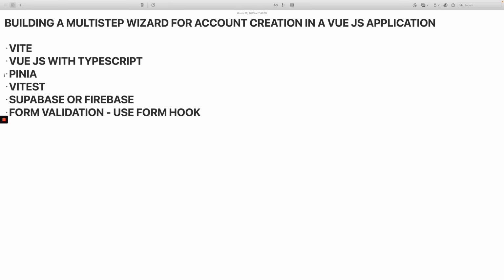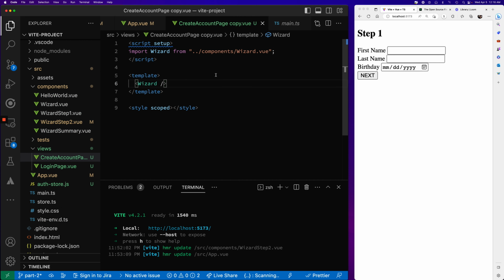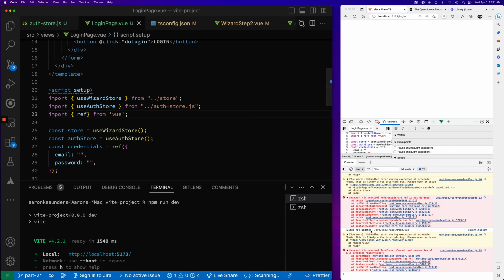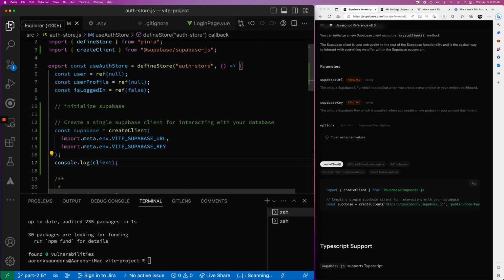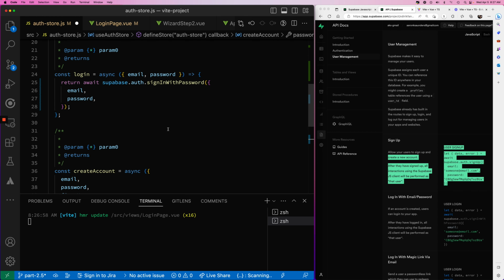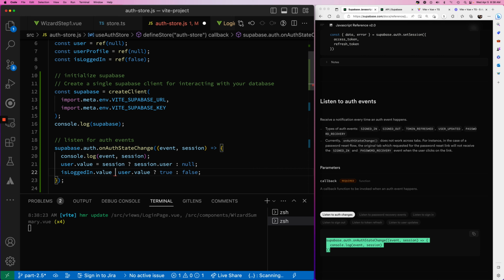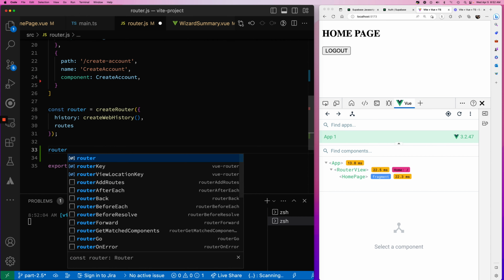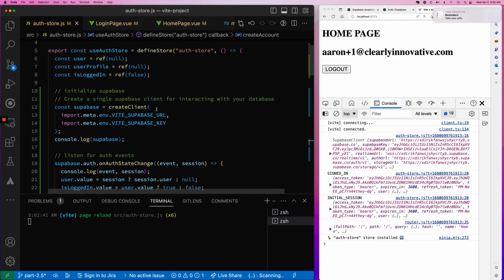Vue JS Essentials: A Beginners Series w/ Pinia, Vitest, and Supabase. Part 3, SignIn & SignUp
Vue JS Essentials: A Beginners Vue JS Series on Using Pinia, Vitest, and Supabase. Part 3, Supabase SignIn, SignUp and Using Pina Store for Managing User State

### NO MORE TYPESCRIPT IN THIS SERIES
After some thought since this is a beginners' series, I have removed typescript from this video and will be refactoring it out of the rest of the files as we move forward

In this video, we create screens for SignIn and leverage the wizard we created in the previous videos for the SignUp Screen. We created a new Pinia store for managing the user's state and integrated the supabase client into the store. We also add a vue router to the application and integrated the user store into the router to control access to certain screens based on the users' authentication state. We discussed how to listen for authentication events to update the user store.

Vuejs - The Progressive JavaScript Framework. An approachable, performant, and versatile framework for building web user interfaces.

Pinia -The intuitive store for Vue.js. Type Safe, Extensible, and Modular by design. Forget you are even using a store.

Vitest - Blazing Fast Unit Test Framework. A Vite-native unit test framework. It's fast!

Supabase - Supabase is an open source Firebase alternative. Start your project with a Postgres database, Authentication, instant APIs, Edge Functions, Realtime subscriptions, and Storage.

💥 Chapters
00:00 - Intro
01:20 - Review What Was Covered In First Two Videos
02:00 - Adding Vue-Router To Application And Appropriate Pages
03:20 - Adding Login Page
04:56 - Adding AuthStore Usnig Pinia, Scaffold Out Functions
08:02 - Adding Create Account Page
08:32 - Adding route.js File To Project
13:20 - Adding Home Page
15:00 - Debugging Errors, Mistakes In Code
16:47 - Connect Login Page to login function in authStore
18:20 - Connect Create Account Page to createAccount function in authStore
20:24 - Integrating Supabase
25:55 - Supabase User Login
31:40 - Supabase User Create Account
38:32 - Listening To Authentication Events To Update authStore, Adding Logout
48:19 - Protecting Routes with beforeEach